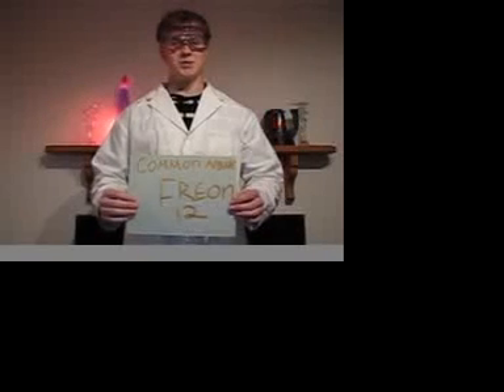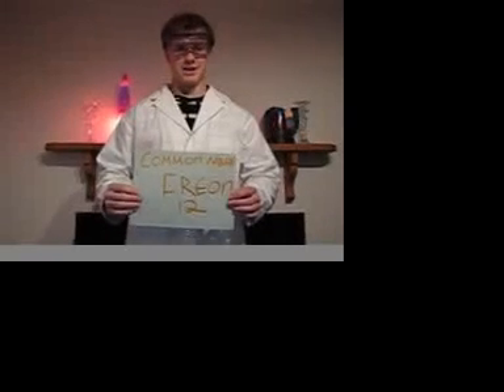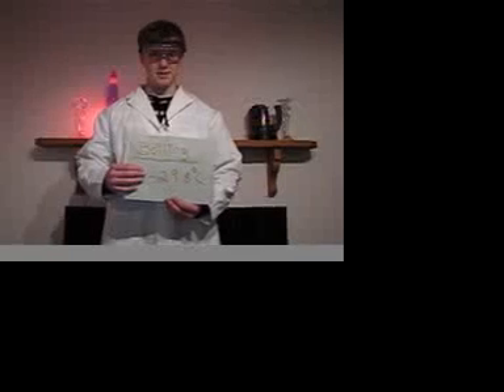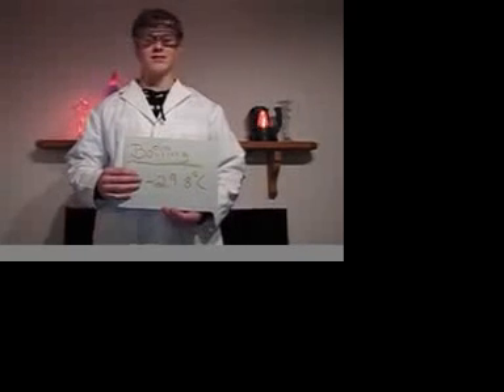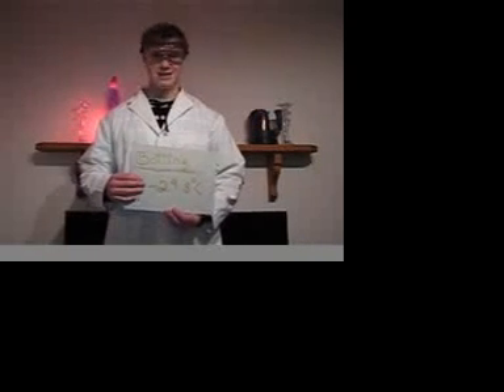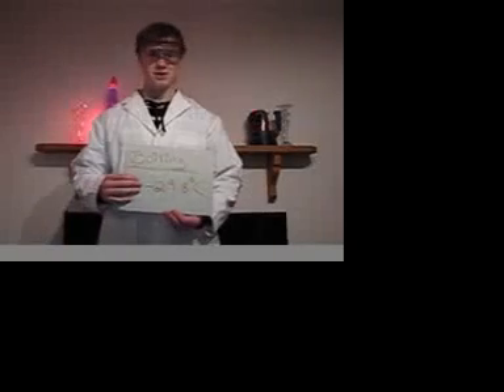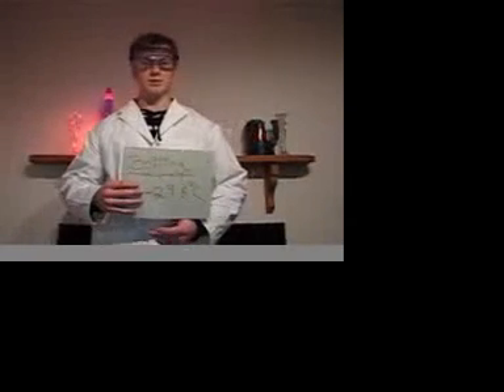Freon 12! With Sam The Science Guy!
Three of us in our Chemistry class made a video about the gas freon 12 (Dichlorodifluoromethane).
Unfortunately, due to technological difficulties, the camera was on the lowest quality setting, so the image is not the best. Hey, at least we got it done!